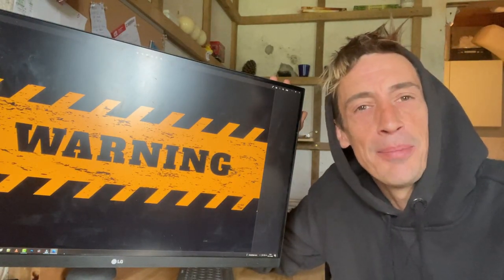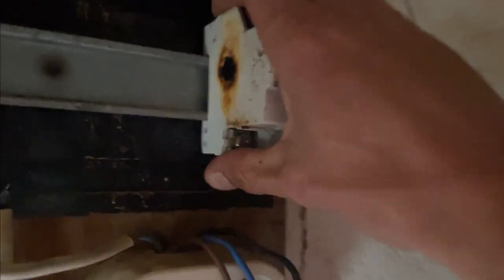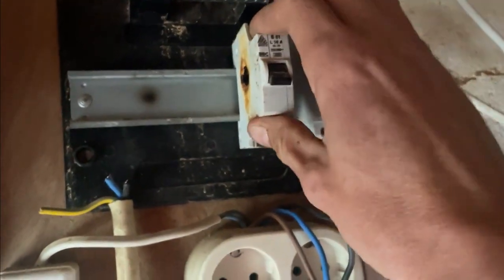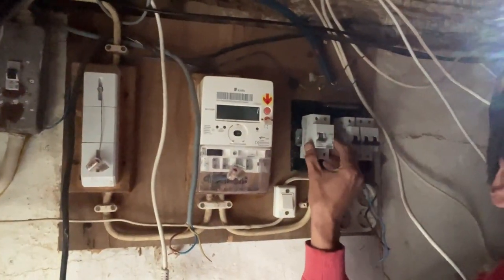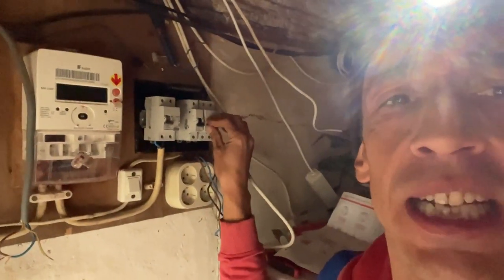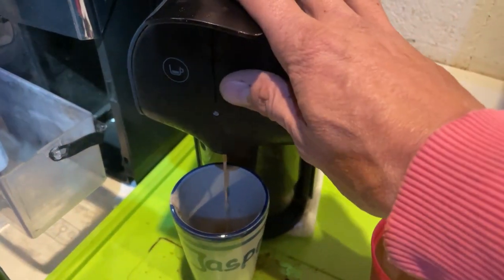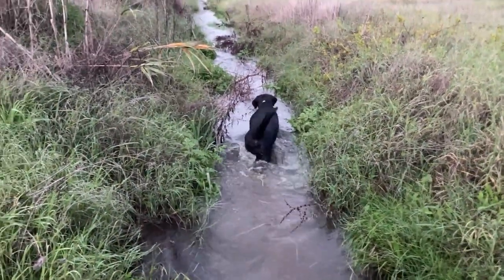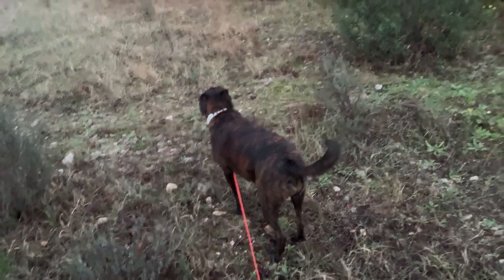I ALMOST BURNED DOWN THE HOUSE... | Portuguese DIY Home Renovation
We are in the middle of renovating our house in an abandoned Portuguese village. Rain seems to take a short break. Let's continue with the work on the roof!